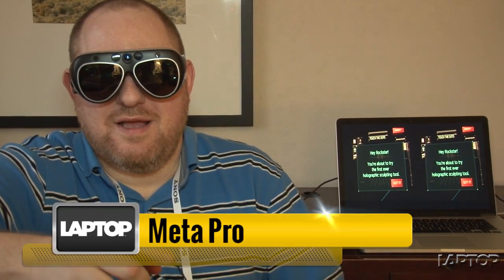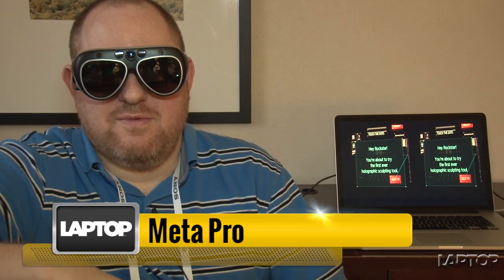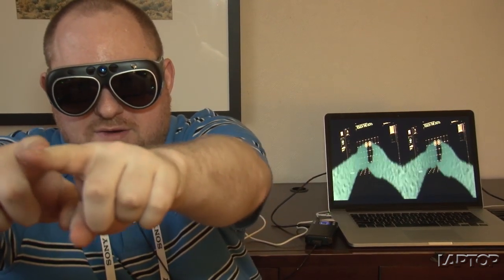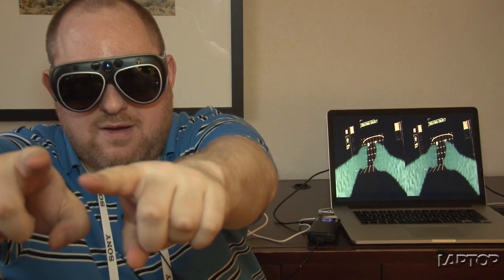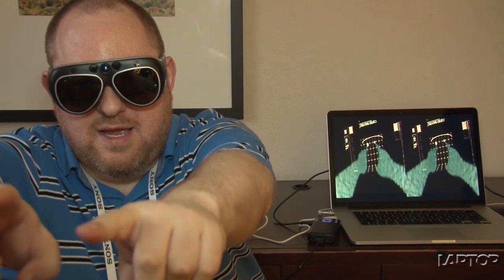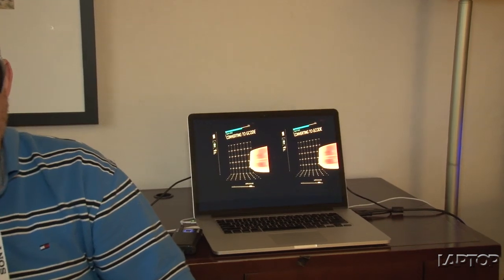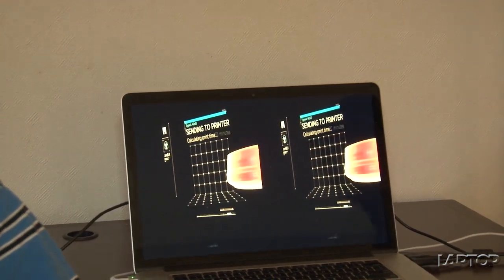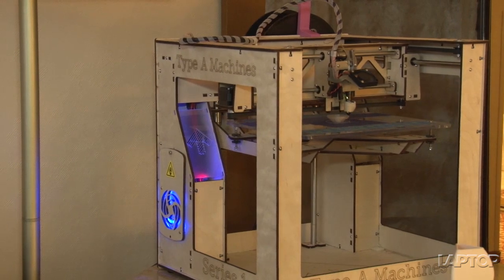Meta Pro Augmented Reality Glasses | CES 2014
We go "eyes on" with the Meta Pro, AR glasses that allow us to sculpt, handle, and print a 3d object without touching a mouse or keyboard.